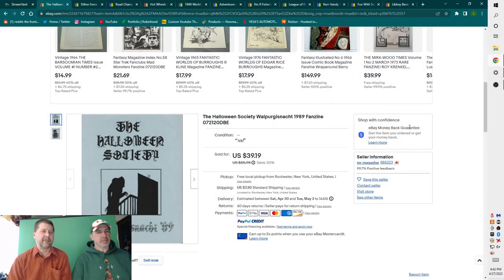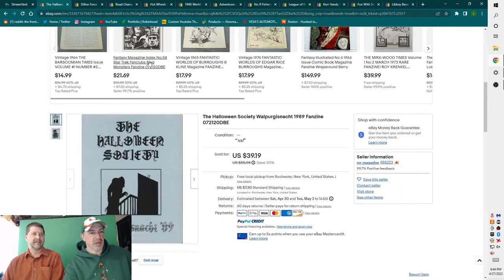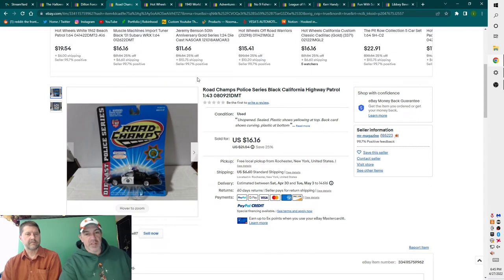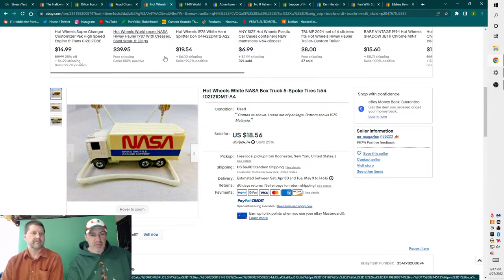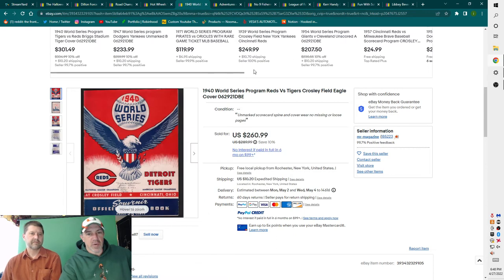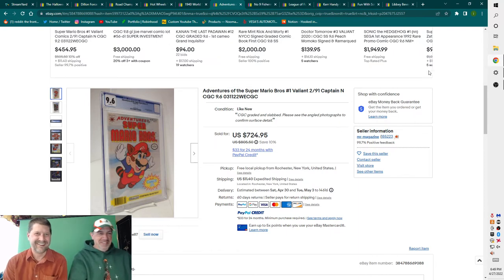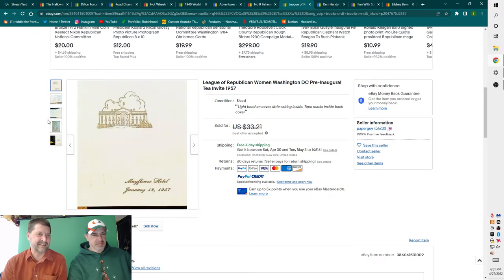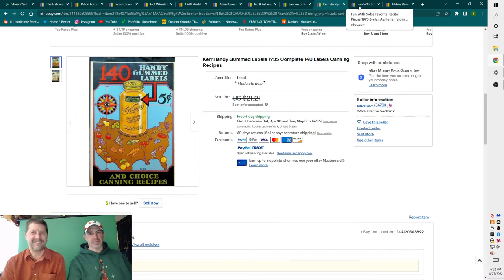Saturday BOLO Video Spring Edition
Great fun, witty banter and background on the items- worth twice the price of admission!

13x18 Kraft Envelopes

17x21 Kraft Envelopes-

18x24 Corrugated Backer Pads

Double-Walled Banker Boxes (A must-have as they can take the wear and tear!)

CZUR Scanner (revolutionized our listing process)

Newspaper Bags (order this size, you will be happy you did)

BCW Life Magazine Bags (Always nice to have these in stock)

BCW Magazine Bags (We go through hundreds of these a day!)

BCW Comic Bags & Backers (What we use to ship comics)